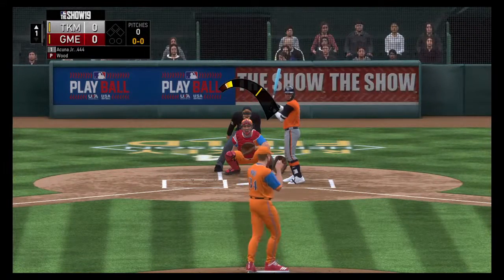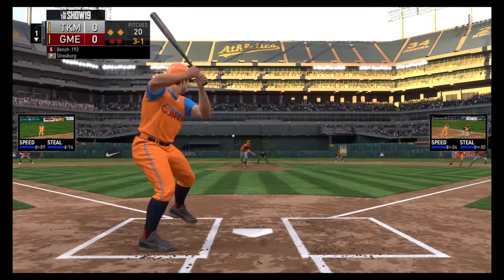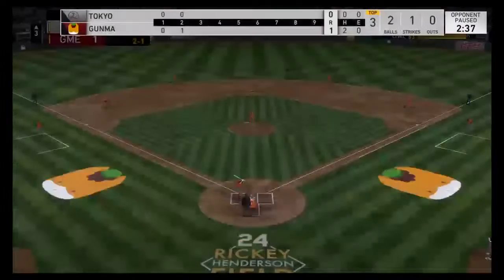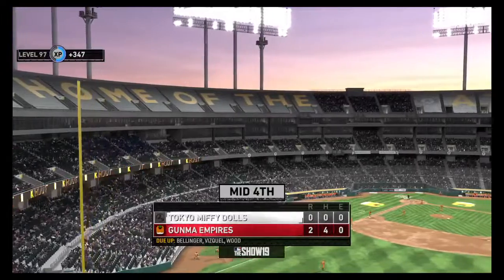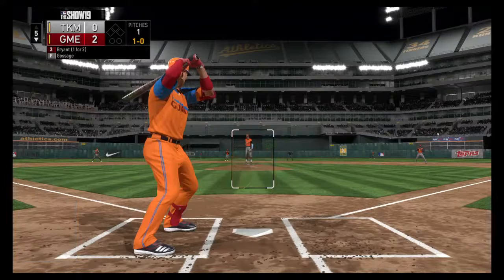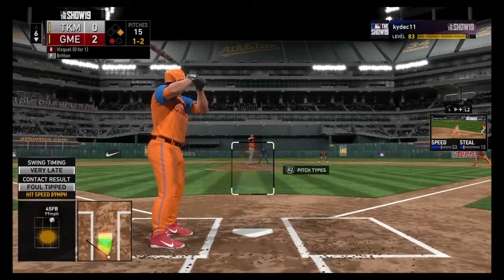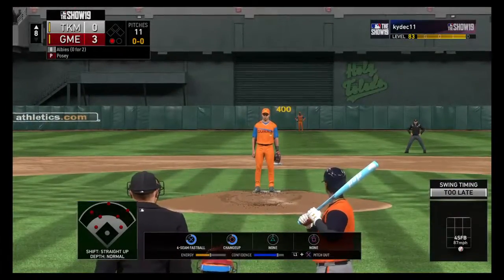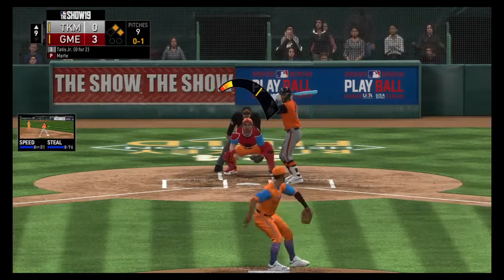haru_3134がPS4からブロードキャスト